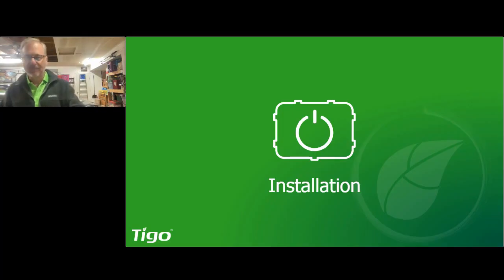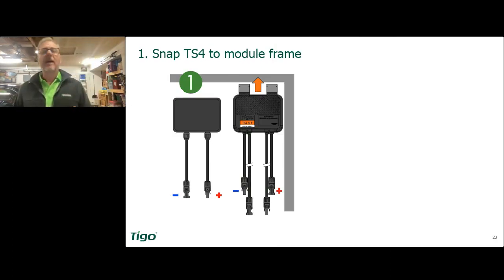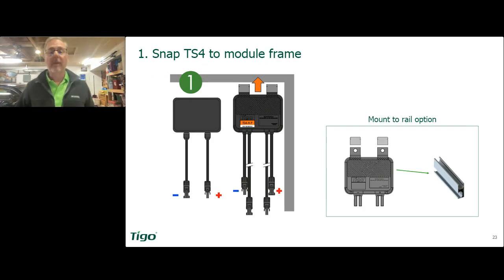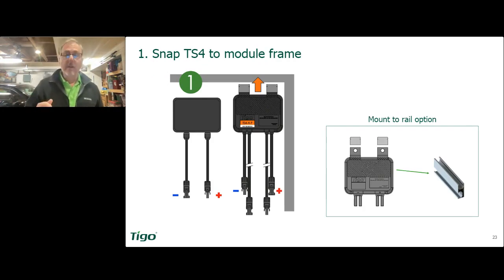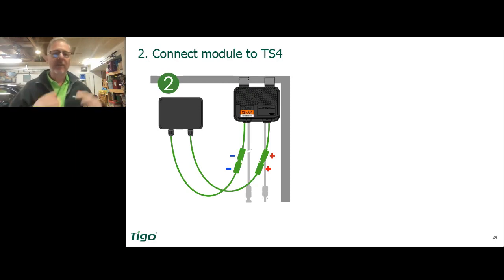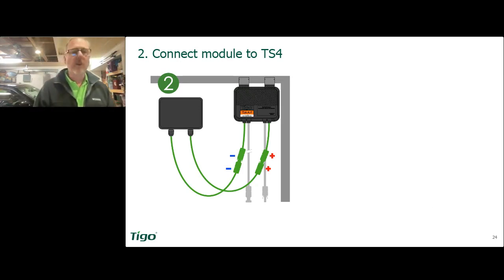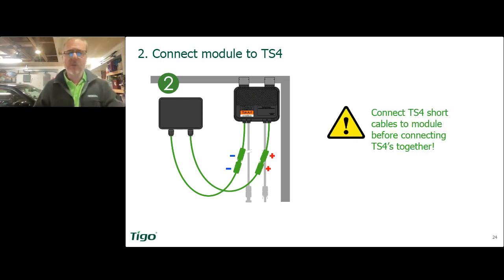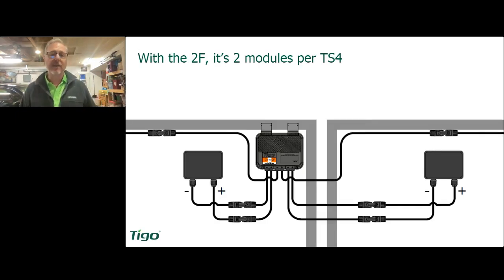Highlight: How to install Tigo Rapid Shutdown MLPE (TS4-A-F and 2F)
A highlight from the "How To Install Tigo Dedicated Rapid Shutdown Devices" webinar that discusses the installation process and how to avoid crosstalk.